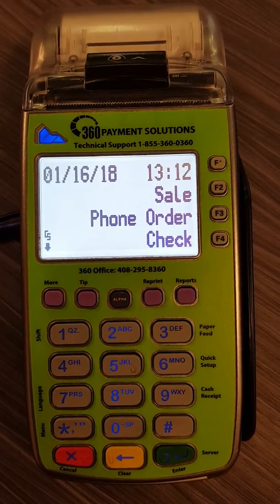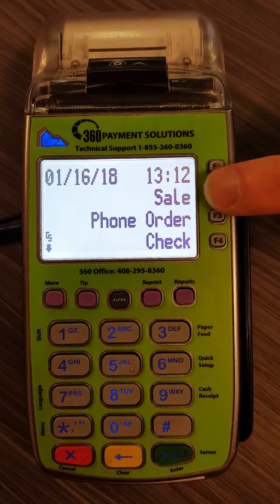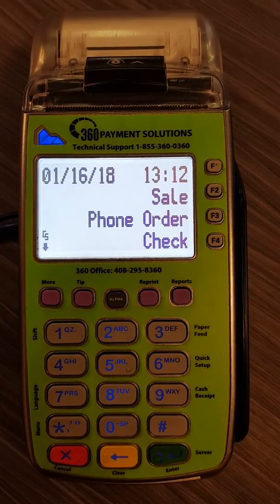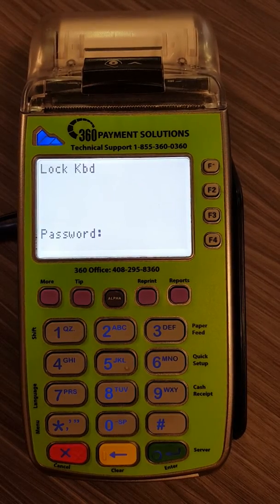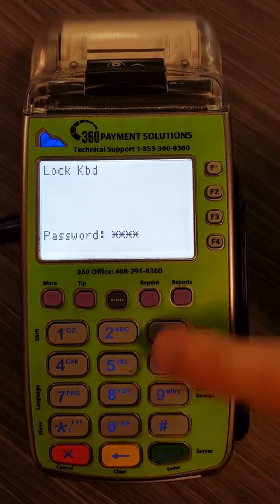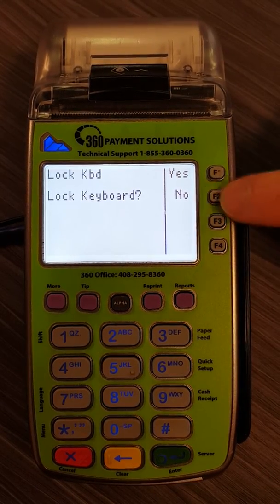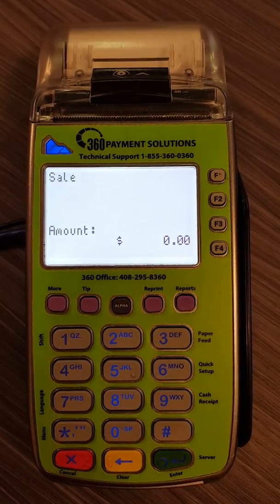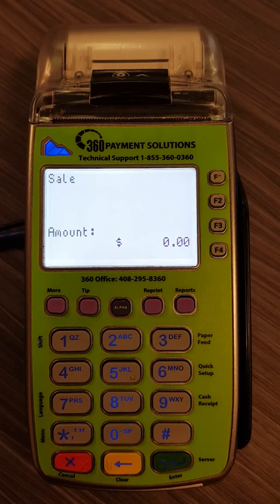How to Fix a Locked Keyboard on the Verifone VX 520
This video will show you how to unlock a locked keyboard on the VeriFone VX 520.

360 Payments is one of the fastest-growing credit card payment processors in America. Based in the Bay Area with clients throughout the United States, the company is committed to providing the best technology for its merchant partners and clients. 360 Payments lives by the motto “Full Service. Full Disclosure. Full Circle.” In the past twelve months, the 360 Payments team has processed more than $1.4 billion in credit and debit sales, and has been ranked in the Inc. 5000 list of fastest-growing private companies for the past three years.